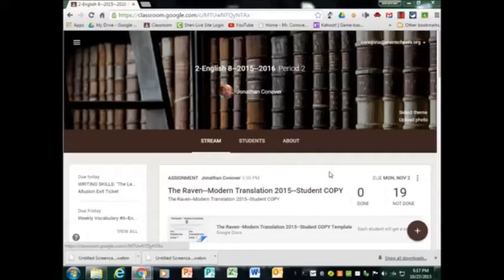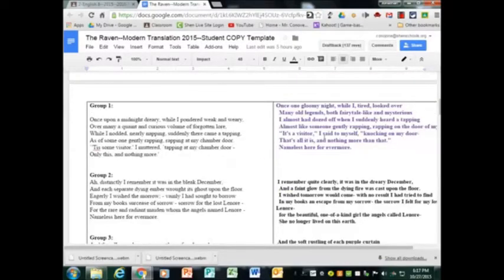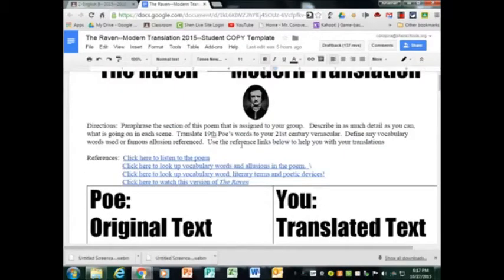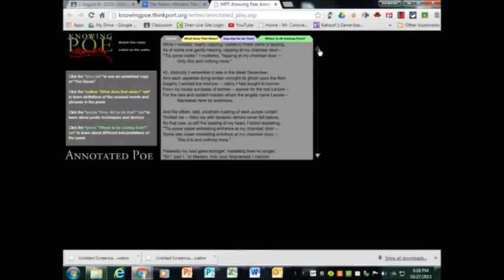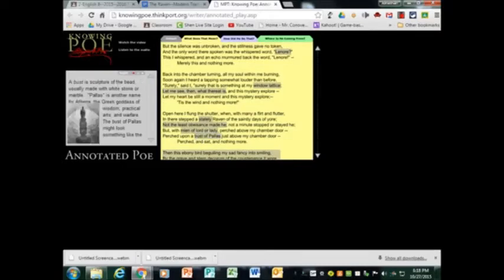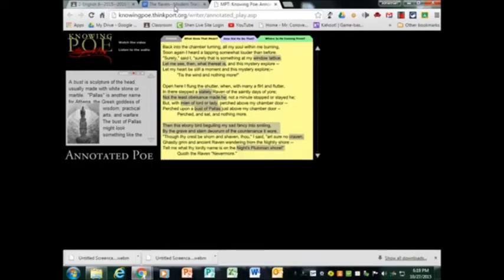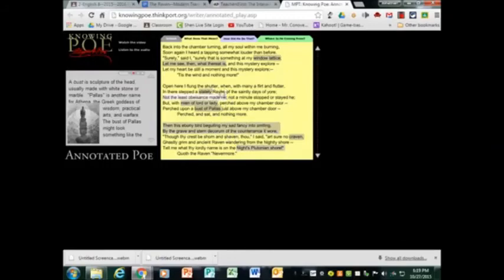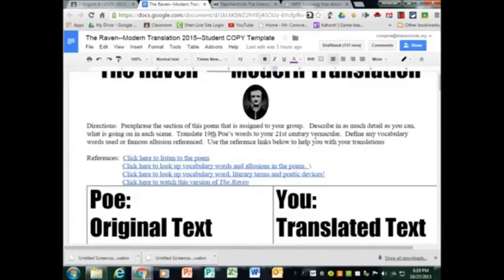Sub Plan The Raven Translation 10 28